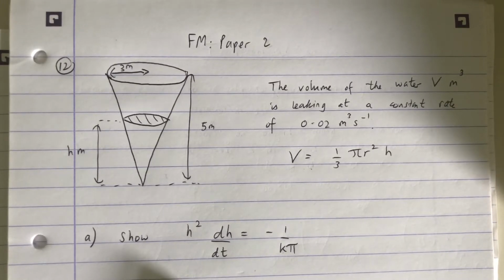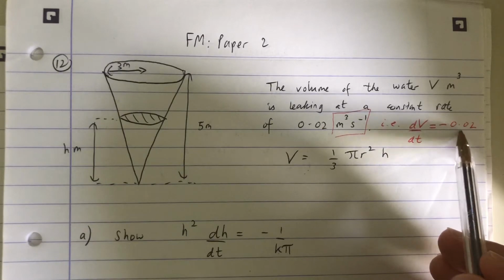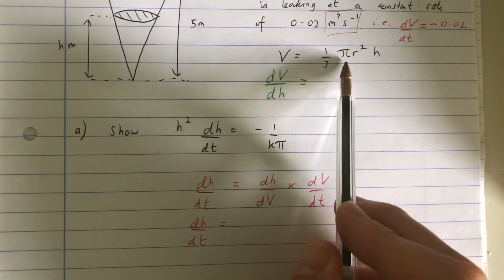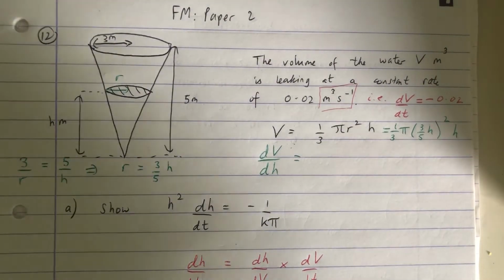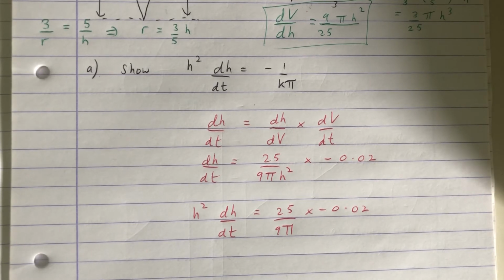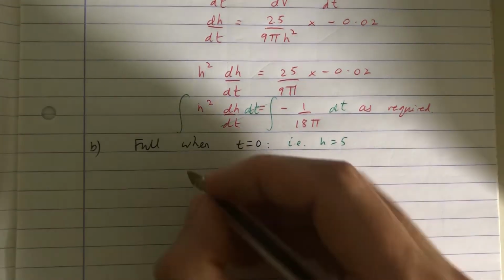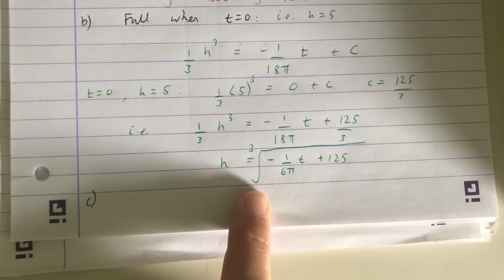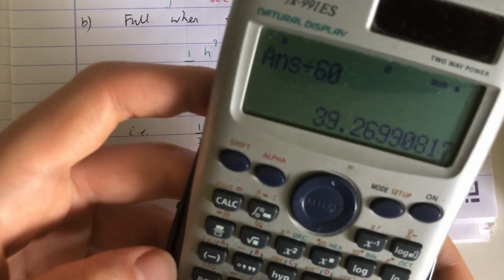Year 12FM: Paper 2 Q12